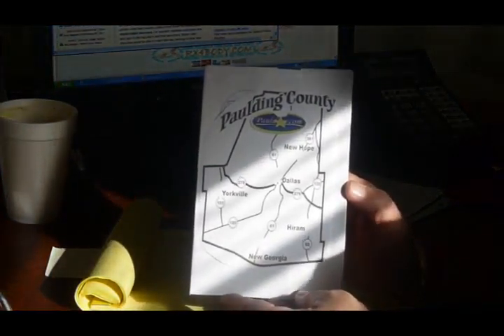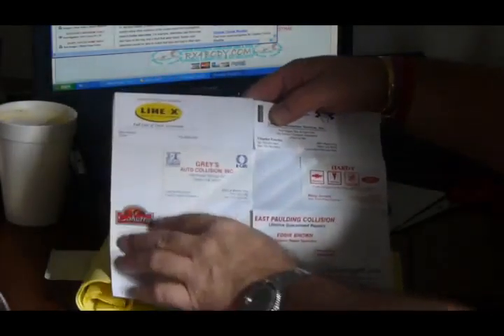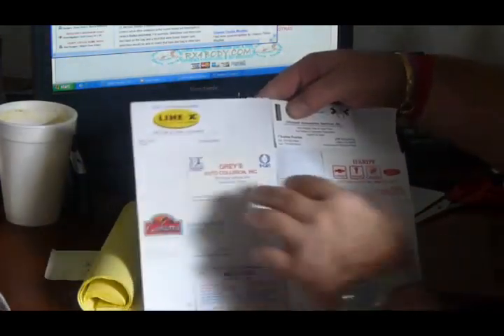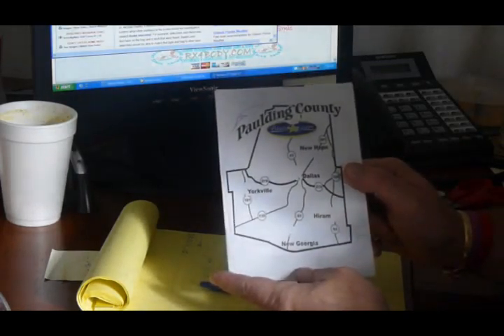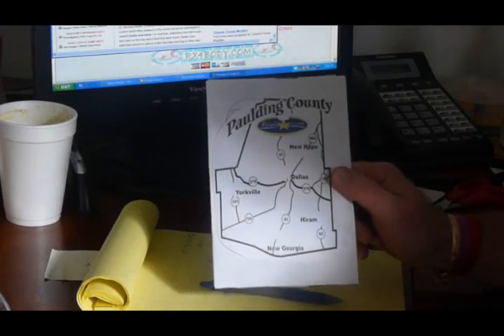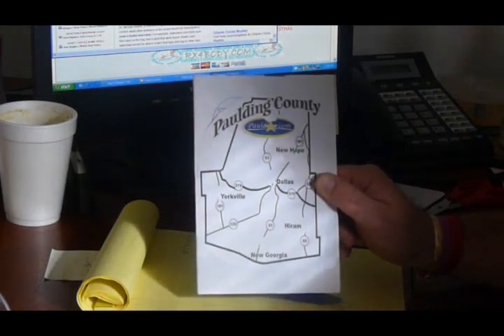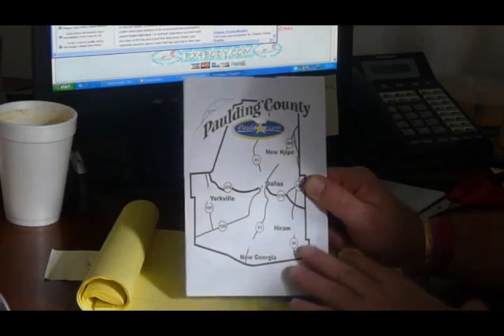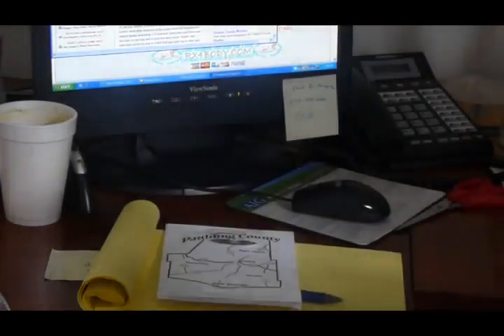p.com brochure.wmv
pcom brochure